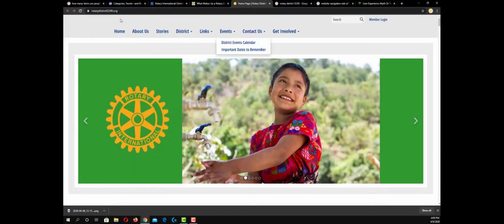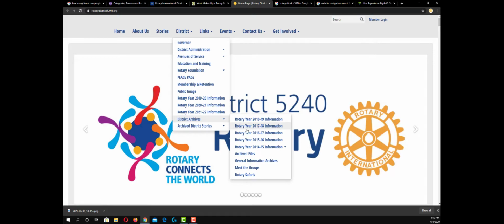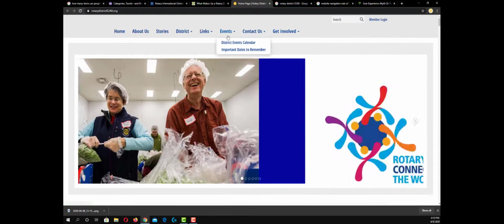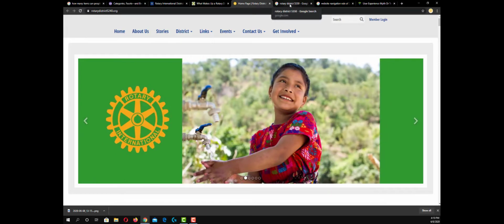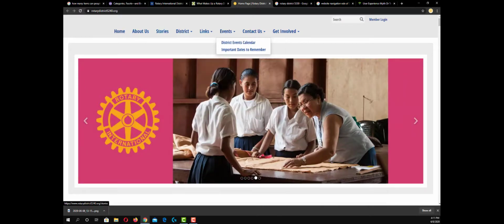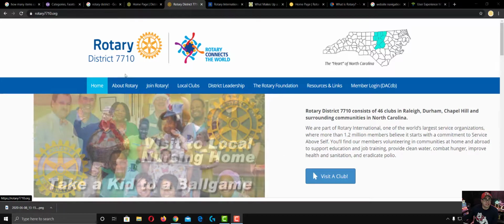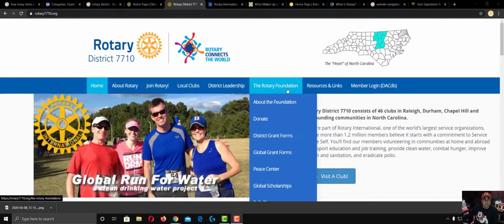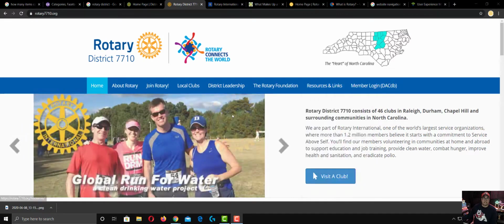Rotary 5230 Navigation Planning